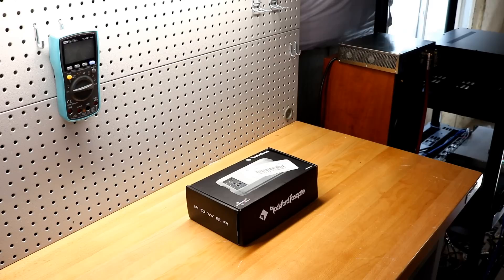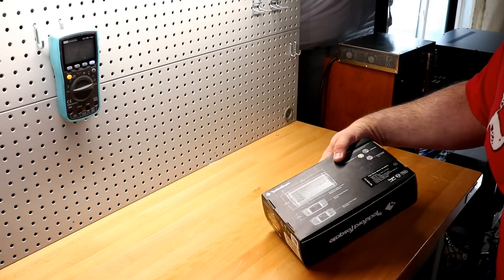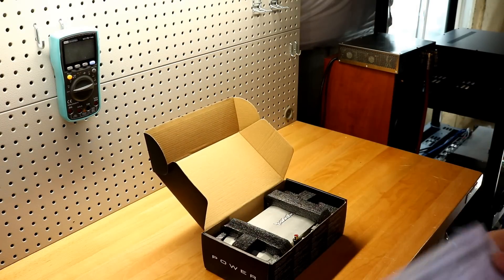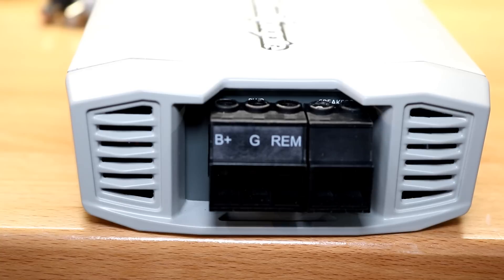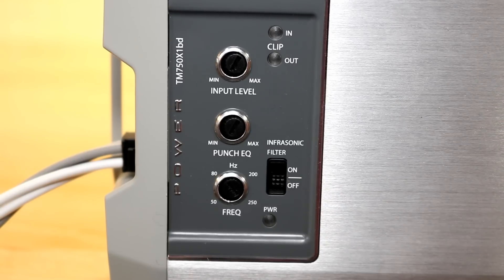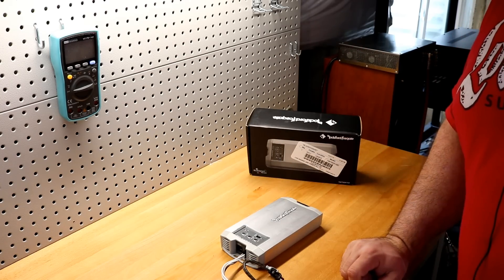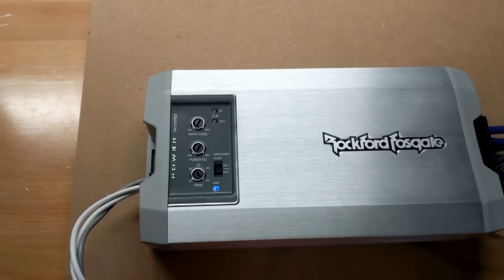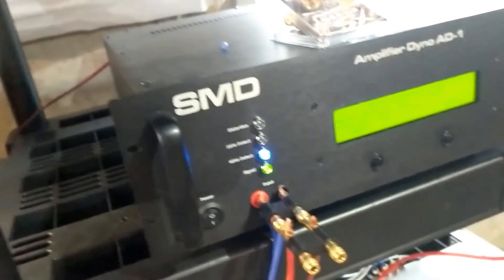Rockford Fosgate TM750x1BD Amp Dyno and Unboxing!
Up this week we have a tiny 750W rated amp from Rockford Fosgate the TM750X1BD, which is their marine version of the T750x1BD. This one I picked up for $290 and promises big power in a tiny package, we will find out what the dyno has to say about that.

Get your own TM750x1BD here:
then click the chat button and get a price match! My receipt is posted on the facebook page @BudgetGemBust

1/0 Wiring Used

Multimeter Used:

14V XS Batteries